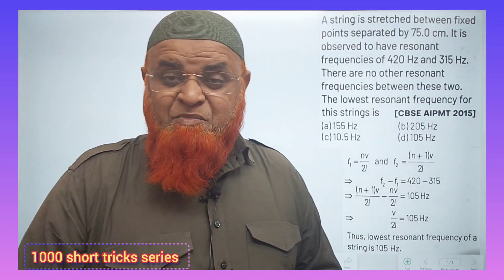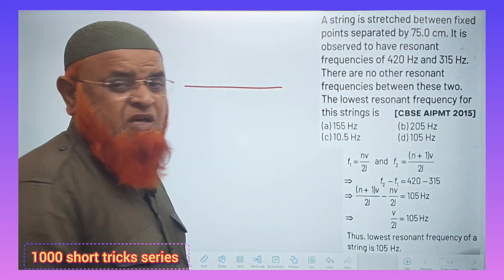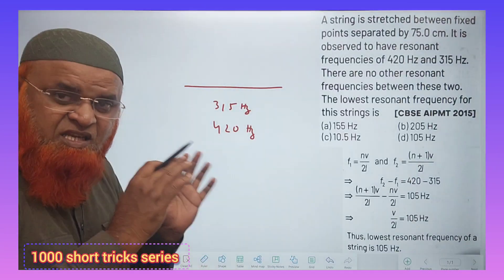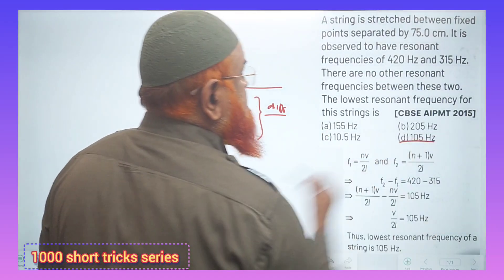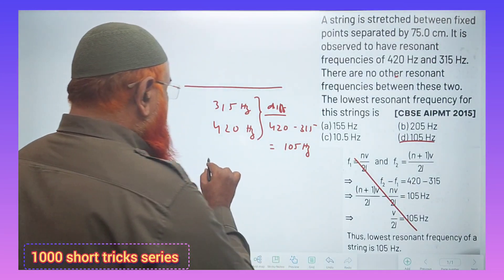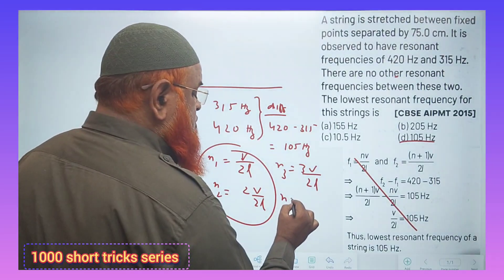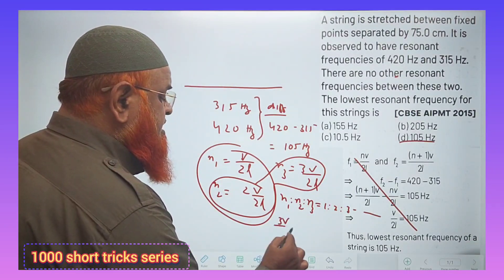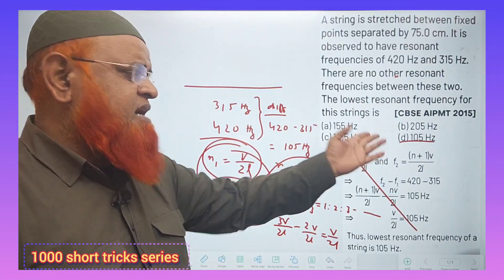181) Waves short tricks for Neet and Jee mains 2024 | Fakruddin Academy Physics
Waves short tricks for Neet and Jee mains 2024.